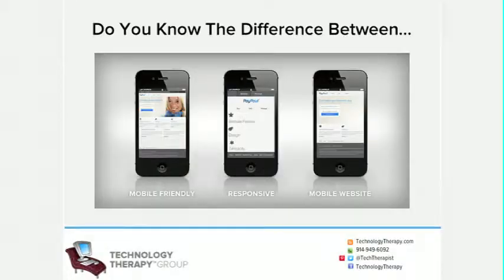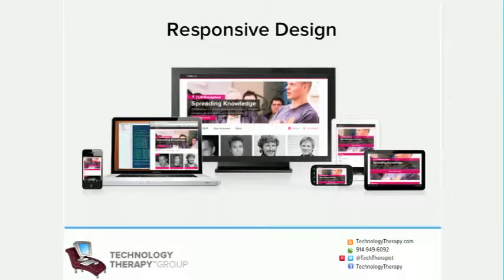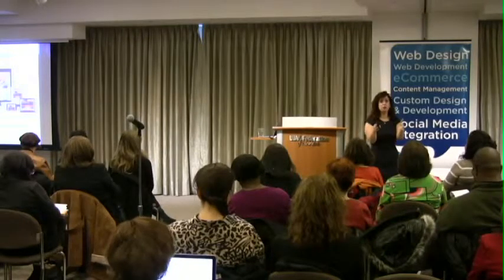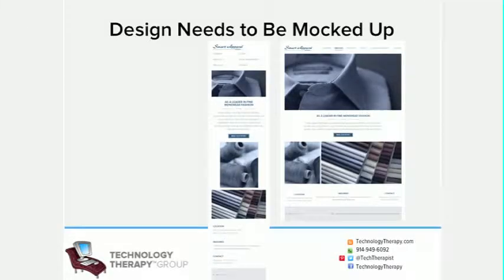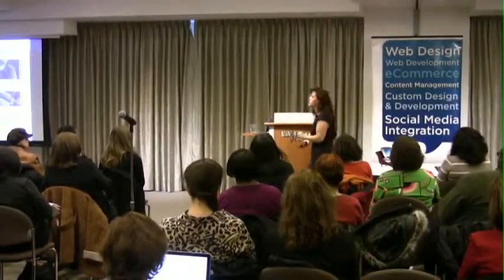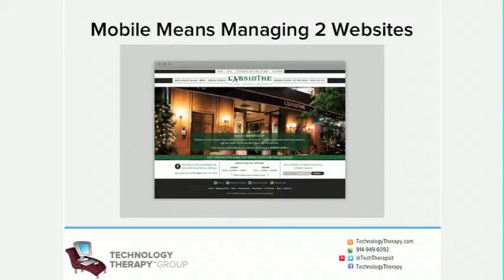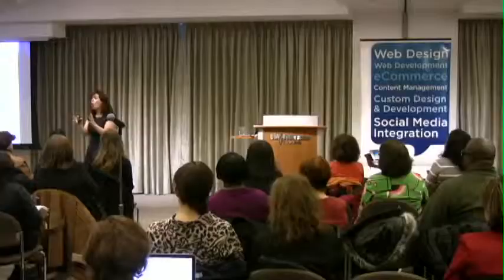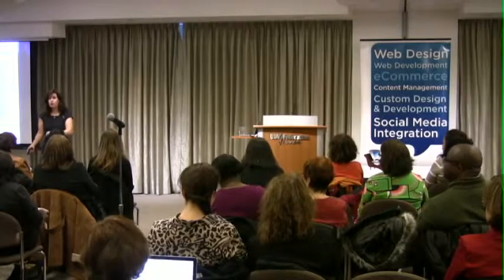Understanding Mobile Web-Responsive vs. Mobile Compatible vs. Mobile Sites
Do you understand the differences between the 3 types of mobile websites? Jennifer Shaheen of Technology Therapy group walks you through the 3 types of mobile options for websites. Jennifer Shaheen explains the difference between mobile compatible websites vs. responsive design websites vs. mobile sites.